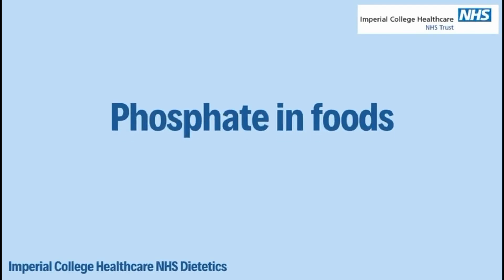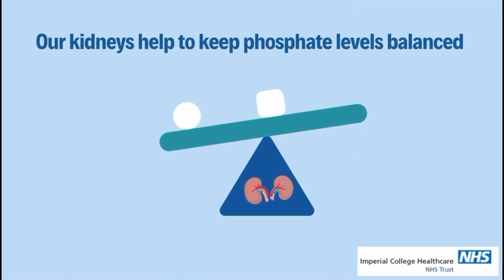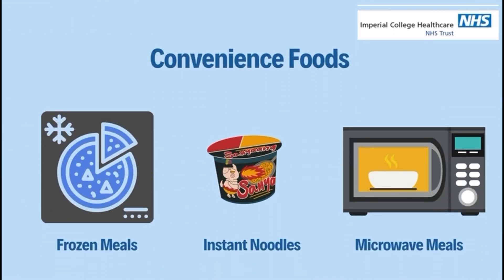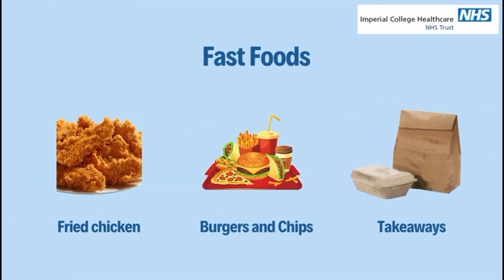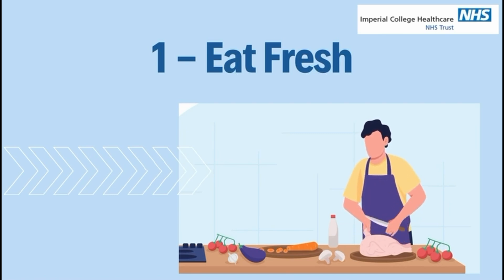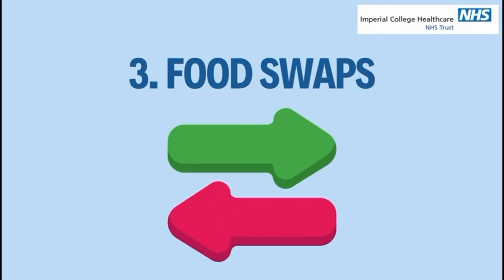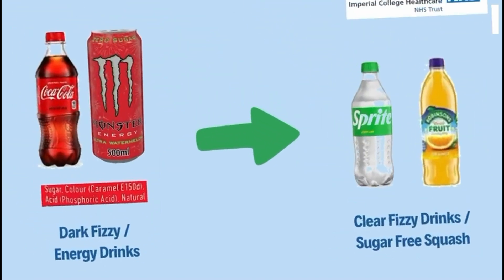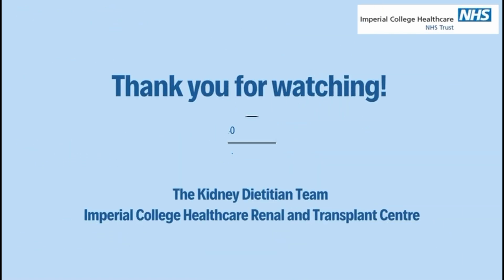Introduction to: Phosphate in foods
This video provides general dietary information.
For further information and/or advice specific to you, please see your dietitian, doctor or nurse.

Produced by Imperial Kidney Dietitians& King's College University Dietetics students